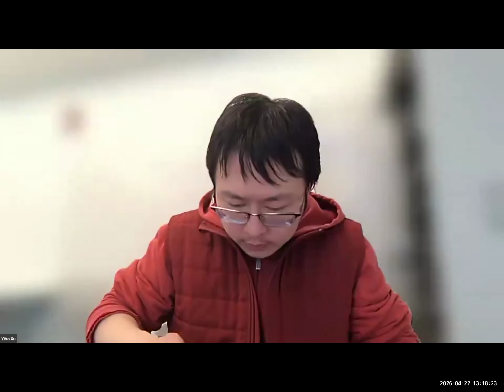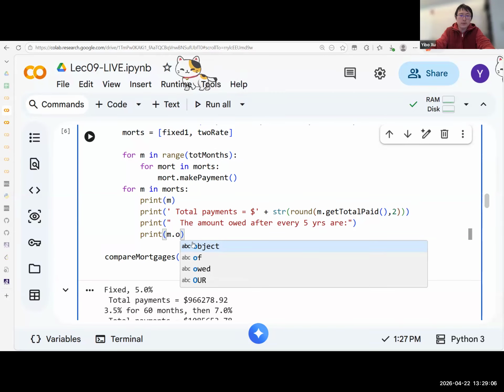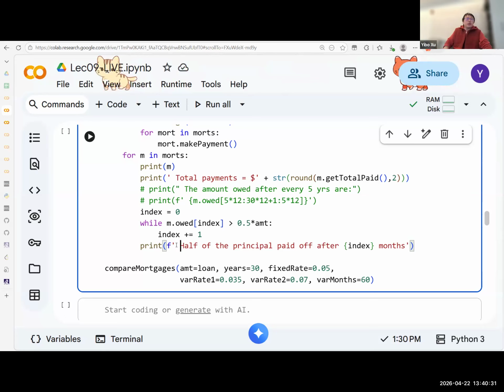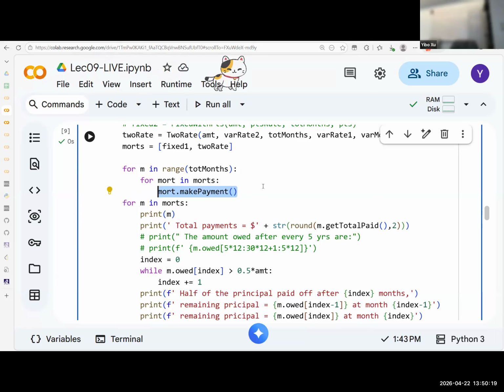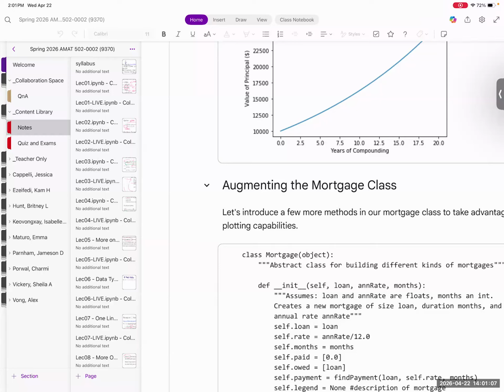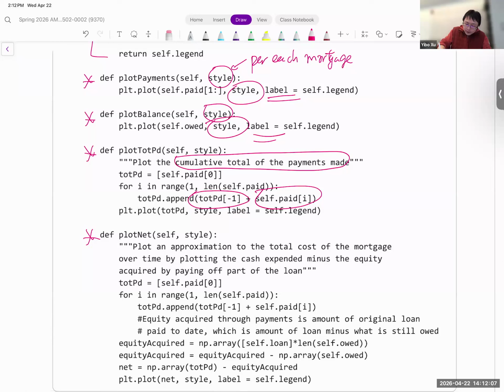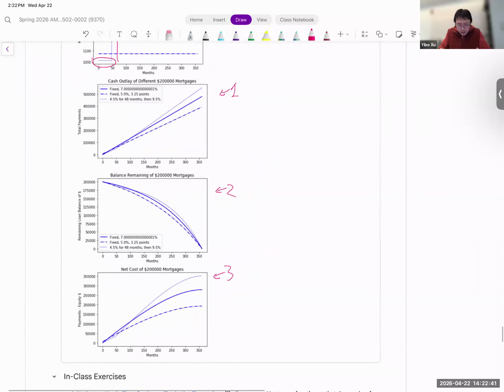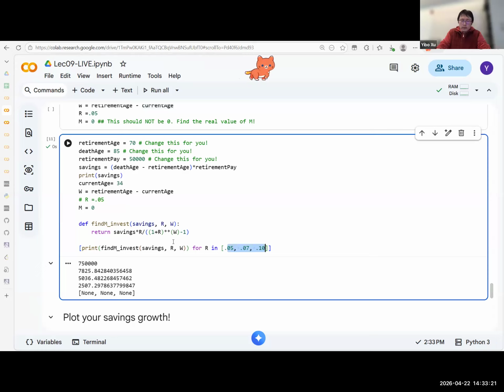Lecture 9 OOP for Mortgages and Intro to MatplotLib part 3 and Lec 9 live coding